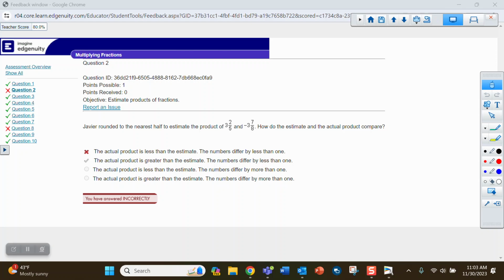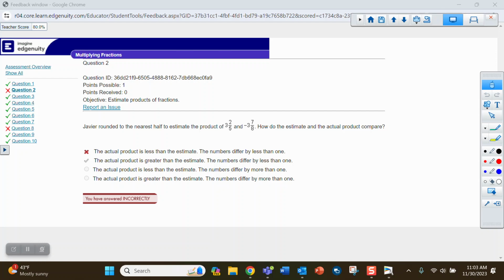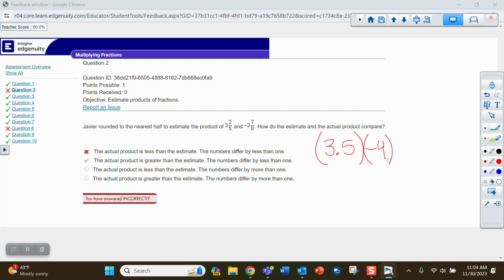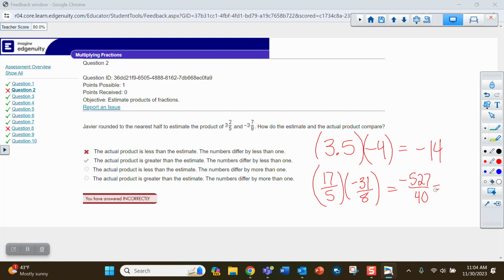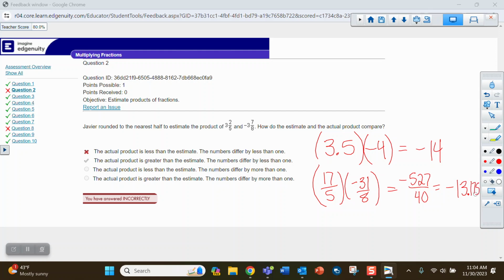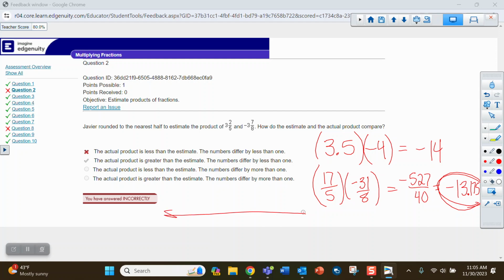Multiplying Fractions Quiz 2